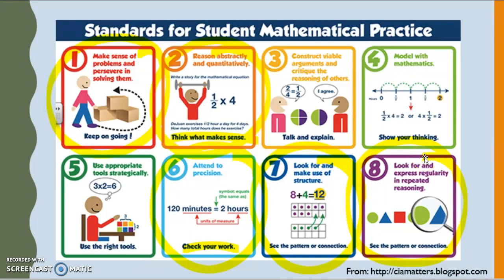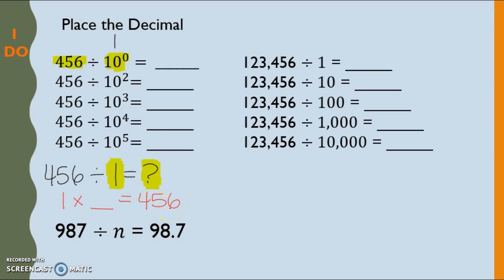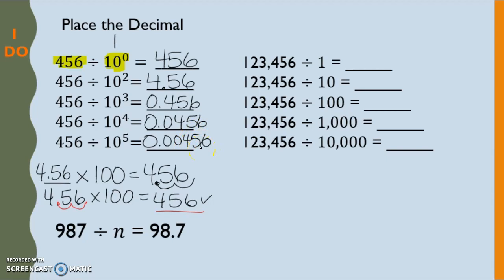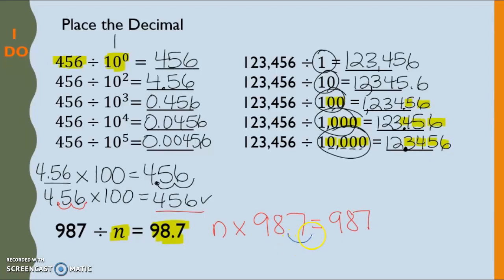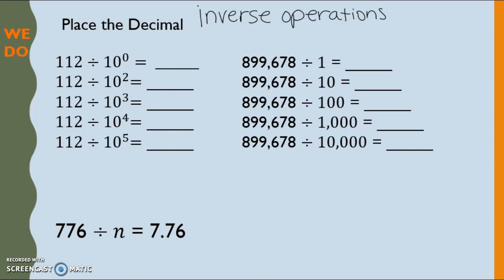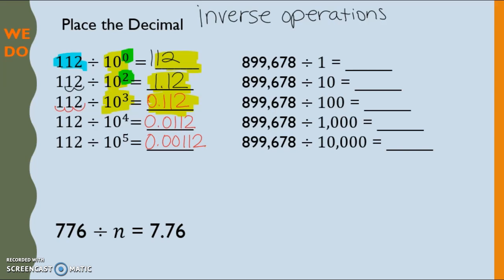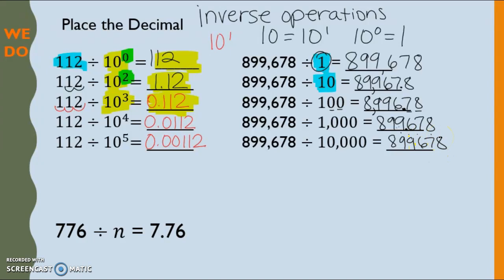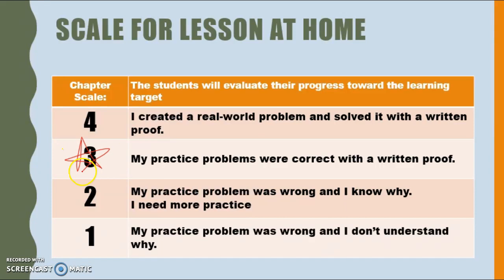Lesson 5.1: Dividing Decimals - Patterns